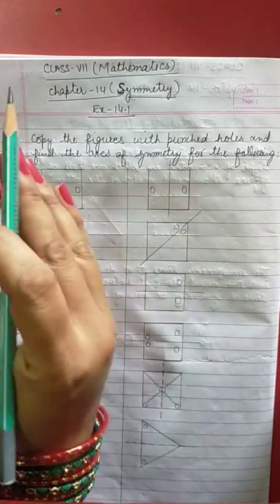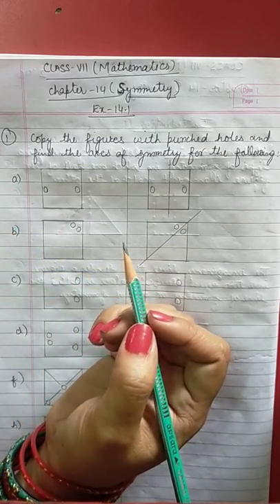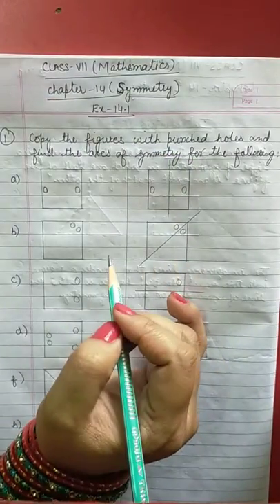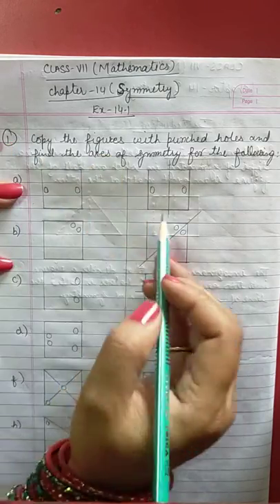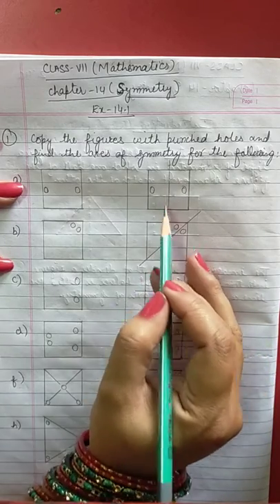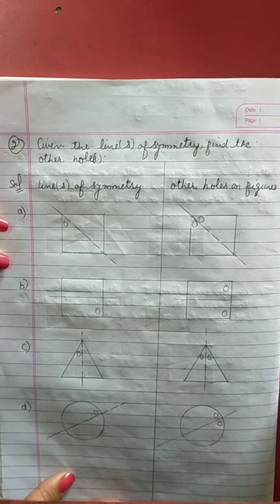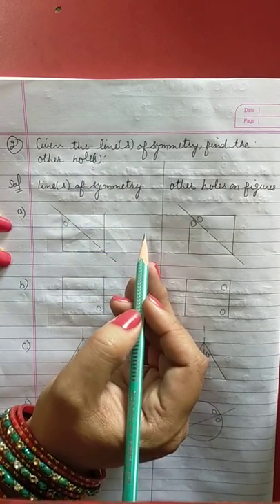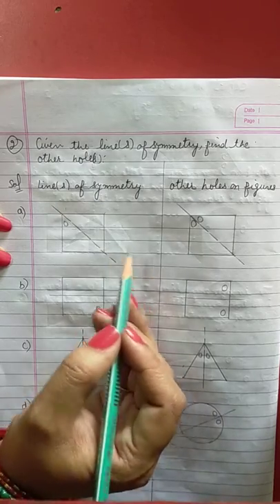NCERT CLASS-7 MATHS CH-14 SYMMETRY EX-14.1